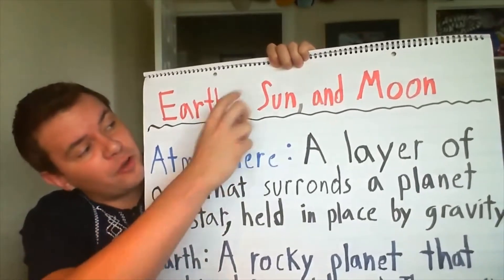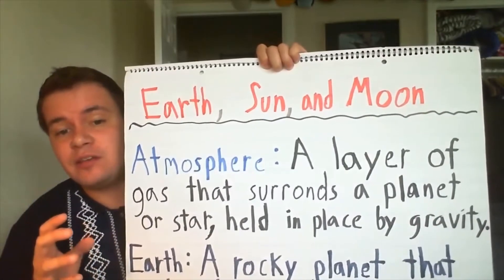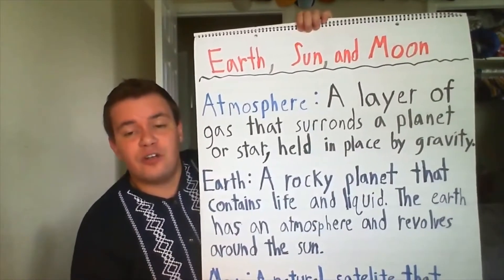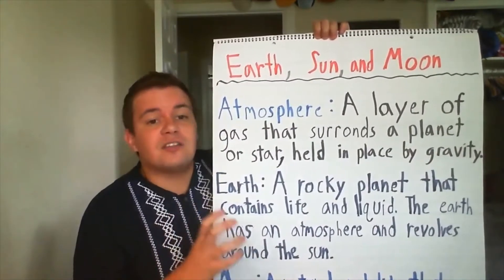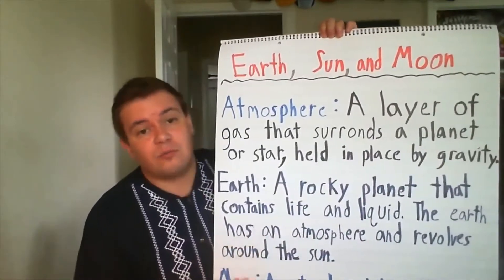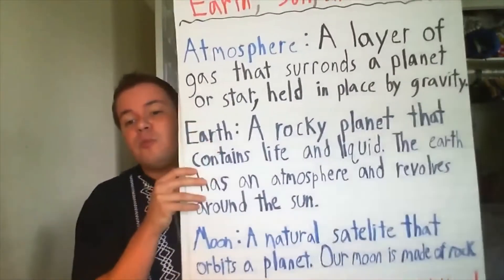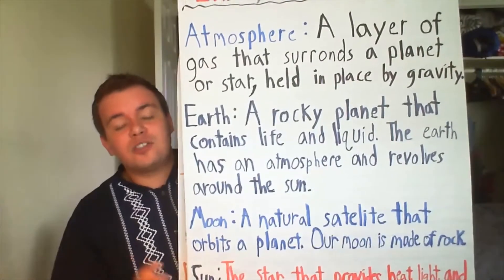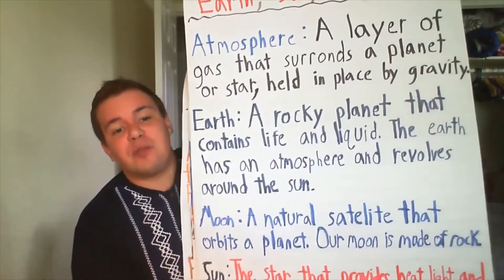Earth, Sun, and Moon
In this video we discuss the earth, the sun, and the moon. TEK 5.8D

The sun is the center of our solar system not the Universe!

Atmosphere: A layer of gas that surrounds a planet or star, held in place by gravity.

Moon: A natural satellite that orbits a planet.